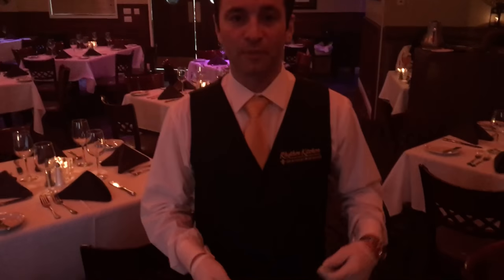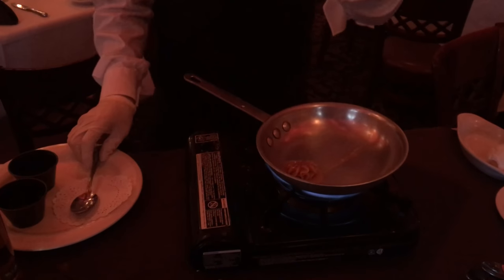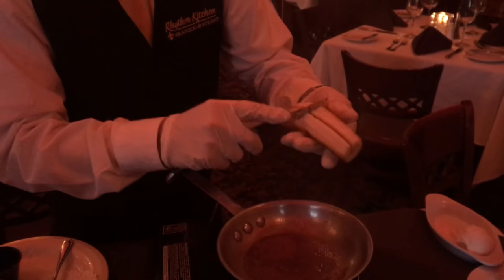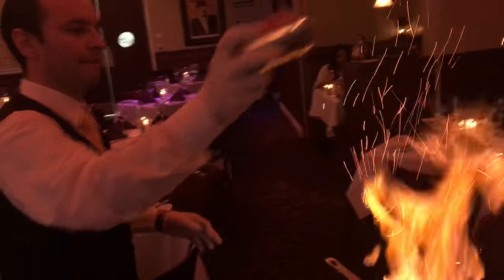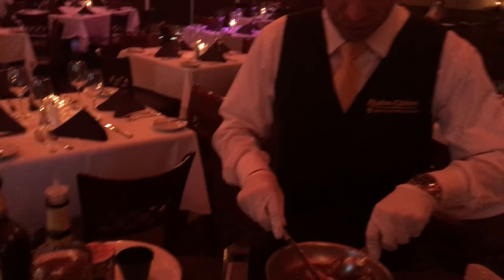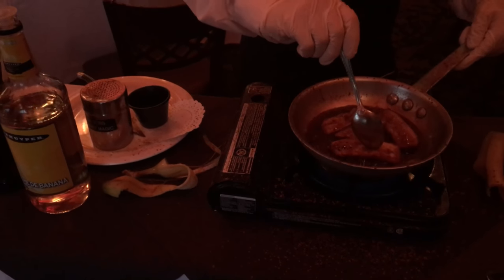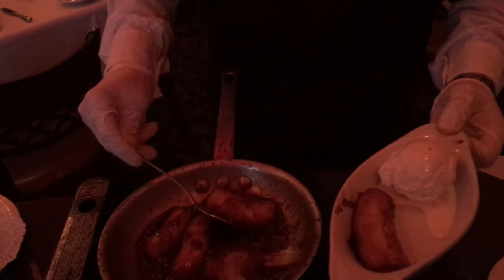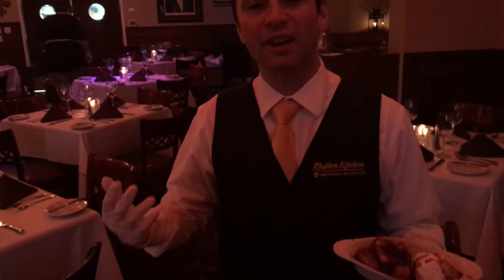How to make a Bananas Foster table side at Rhythm Kitchen Seafood and Steaks in Las Vegas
How to make a flambéed Bananas Foster table side at Rhythm Kitchen Seafood and Steaks in Las Vegas. Rhythm Kitchen Seafood and Steaks makes a flambé Banana Foster, a New Orleans original dessert, table side. Bananas Foster is flambéed with brown sugar, butter, Myers's Dark Rum, Banana Liquor, cinnamon, nutmeg and served with a scoop of vanilla  ice cream.

Rhythm Kitchen Seafood and Steaks is a New Orleans / French Creole restaurant. Rhythm Kitchen is a free standing building that looks like something straight out of the French Quarter in New Orleans located at 6435 South Decatur Blvd.